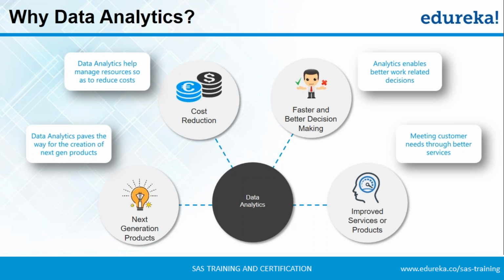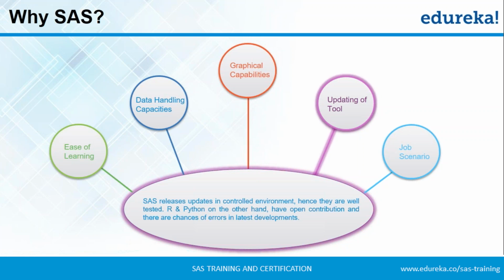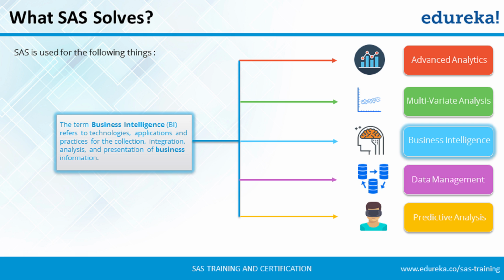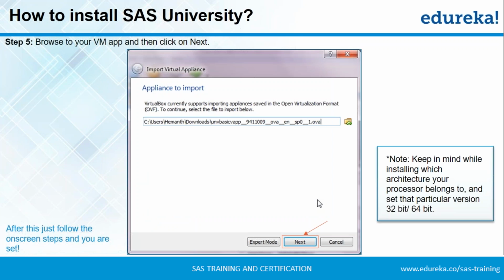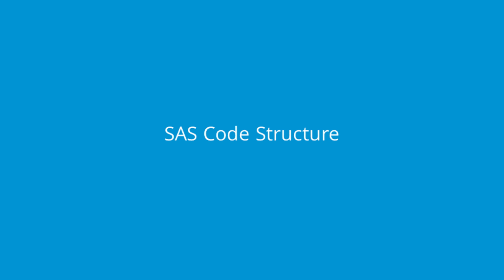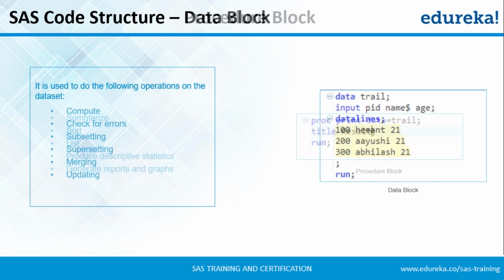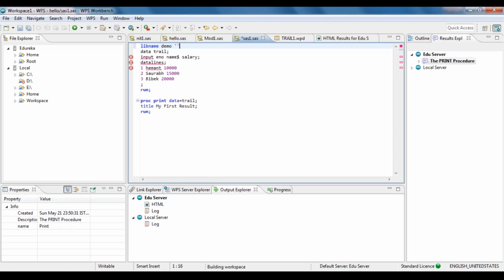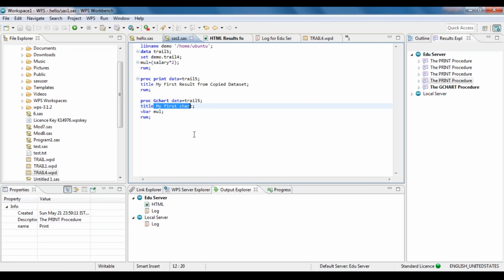SAS Tutorials For Beginners | SAS Training | SAS Tutorial For Data Analysis | Edureka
This SAS Tutorial is specially designed for beginners, it starts with Why Data Analytics is needed, goes on to explain the various tools in Data Analytics, and why SAS is used among them, towards the end we will see how we can install SAS software and a short demo on the same!

In this SAS Tutorial video you will understand:

1) Why Data Analytics?
2) What is Data Analytics?
3) Data Science Analytics Tools
4) Why SAS?
5) What is SAS?
6) What SAS Solves?
7) Components of SAS
8) How can we practice Base SAS?
9) Demo

1. There will be 30 hours of instructor-led interactive online classes, 40 hours of assignments and 20 hours of project
2. We have a 24x7 One-on-One LIVE Technical Support to help you with any problems you might face or any clarifications you may require during the course.
3. You will get Lifetime Access to the recordings in the LMS.
4. At the end of the training you will have to complete the project based on which we will provide you a Verifiable Certificate!

The SAS training course is designed to provide knowledge and skills to become a successful Analytics professional. It starts with the fundamental concepts of rules of SAS as a Language to an introduction to advanced SAS topics like SAS Macros.

The Edureka SAS training certifies you as an ‘in demand’ SAS professional, to help you grab top paying analytics job titles with hands-on skills and expertise around data mining and management concepts.

SAS is the primary analytics tool used by some of the largest KPOs, Banks like American Express, Barclays etc., financial services irms like GE Money, KPOs like Genpact, TCS etc., telecom companies like Verizon (USA), consulting companies like Accenture, KPMG etc use the tool effectively.

This course is designed for professionals who want to learn widely acceptable data mining and exploration tools and techniques, and wish to build a booming career around analytics. The course is ideal for:

1. Analytics professionals who are keen to migrate to advanced analytics
2. BI /ETL/DW professionals who want to start exploring data to eventually become data scientist
3. Project Managers to help build hands-on SAS knowledge, and to become a SME via analytics
4. Testing professionals to move towards creative aspects of data analytics
5. Mainframe professionals
6. Software developers and architects
7. Graduates aiming to build a career in Big Data as a foundational step

Customer Reviews:

Sidharta Mitra, IBM MDM COE Head @ CTS , says, "Edureka has been an unique and fulfilling experience. The course contents are up-to-date and the instructors are industry trained and extremely hard working. The support is always willing to help you out in various ways as promptly as possible. Edureka redefines the way online training is conducted by making it as futuristic as possible, with utmost care and minute detailing, packaged into the a unique virtual classrooms. Thank you Edureka!"